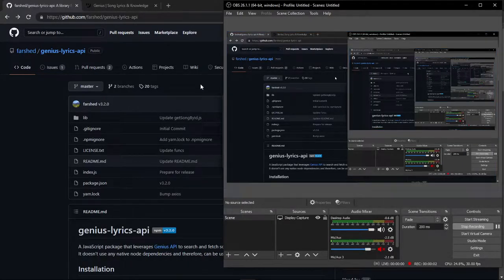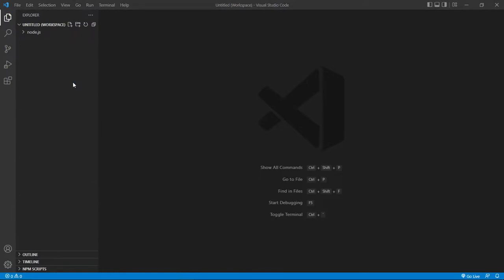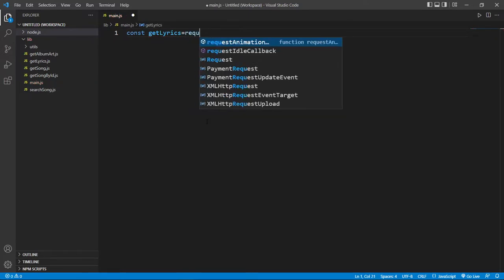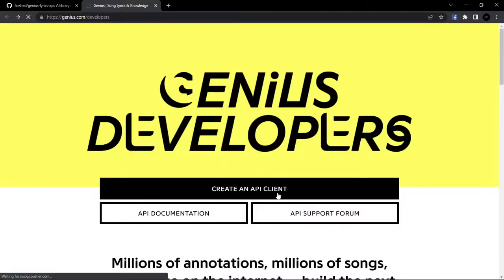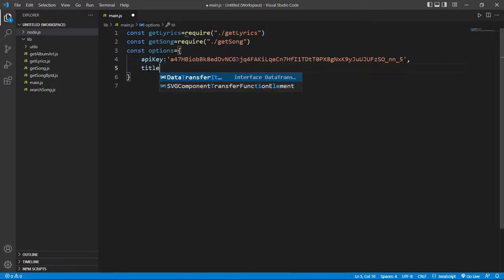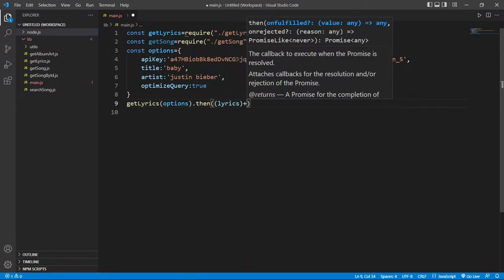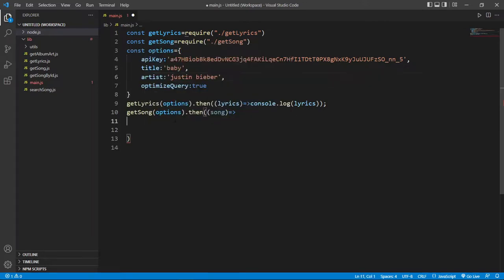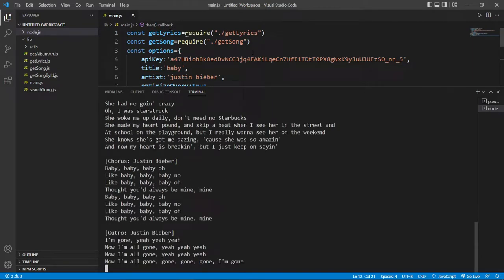Getting Any Song Lyrics in Node js || genius lyrics api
Hellow everyone,today we will see how to get any song lyrics using
node js .we use genius lyrics api to get lyrics.

ignore
node js#how to get song lyrics,how to get song lyrics using nodejs
l#yrics app
how to get lyrics from genius api
lyrics api free
genius api npm
how to use genius api
how to get the lyrics of a song on youtube
lyrics of songs
free song lyrics,
lyrics song lyrics finder app,